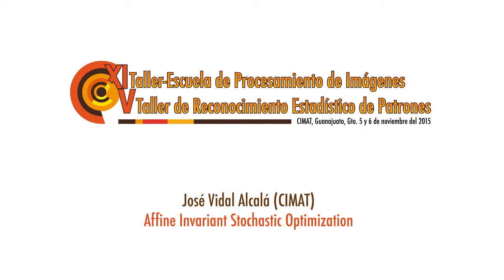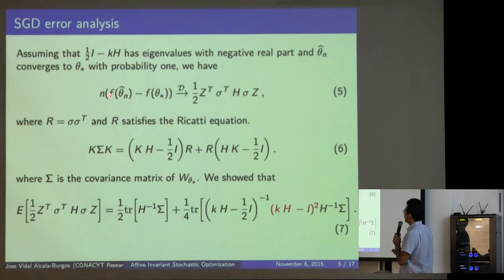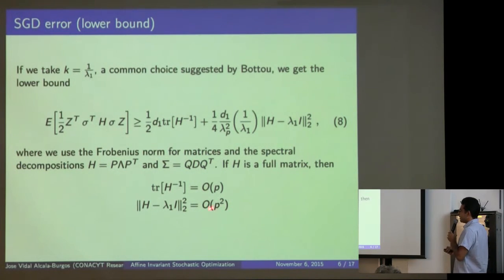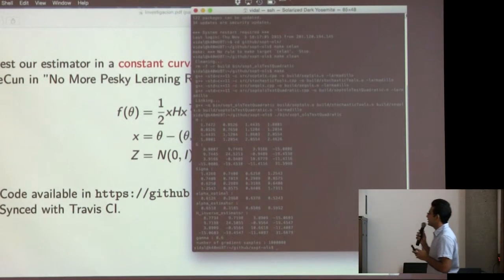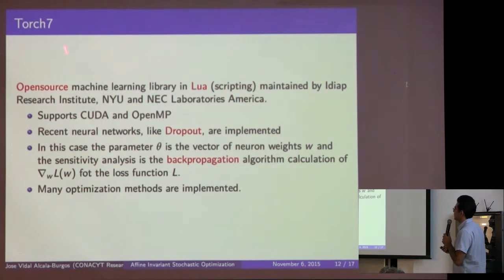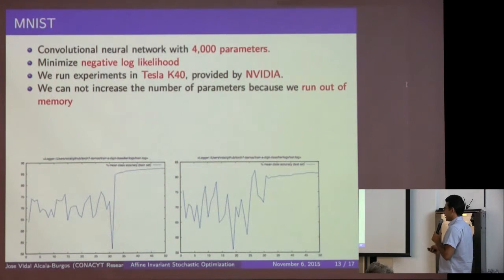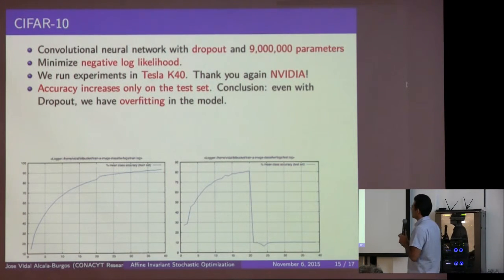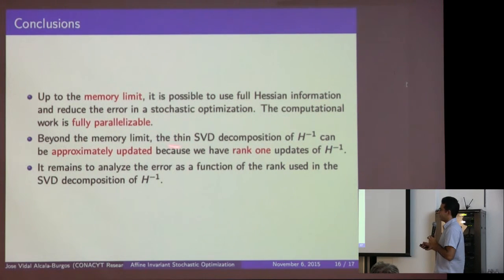José Vidal (CIMAT): Affine Invariant Stochastic Optimization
Talk given by Jose Vidal  at CIMAT on November, 6th, during the Workshop on Image Processing/Statistical Pattern Recognition.